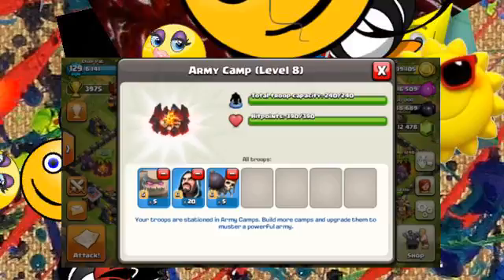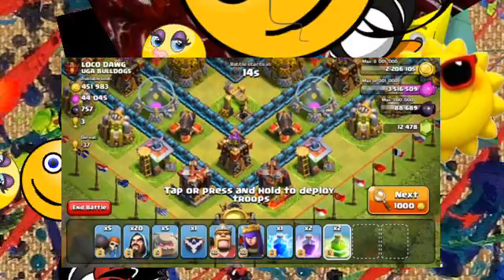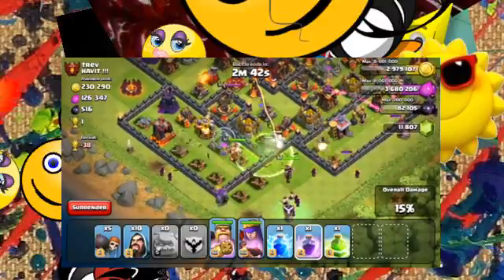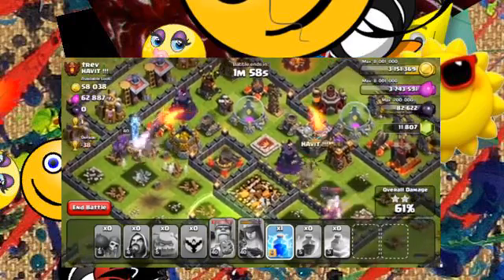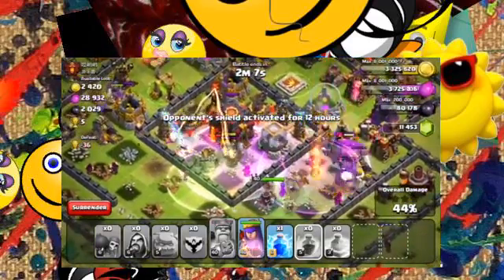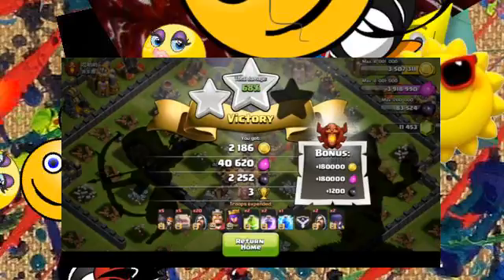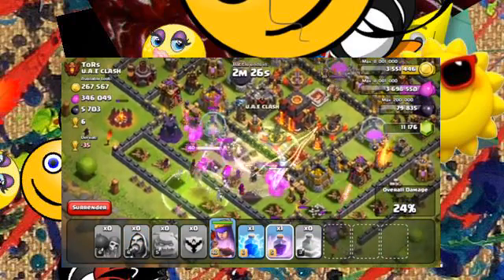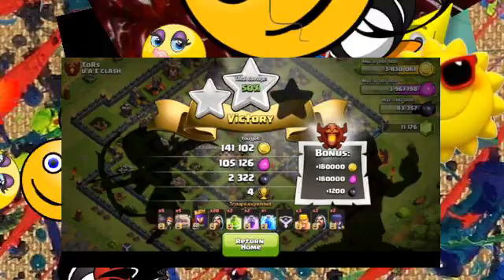Clash of Clans Strategy - Golem Wizard Attacks Used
Clash of Clans Strategy - Golem Wizard Attacks Used. Thanks for whatching my video